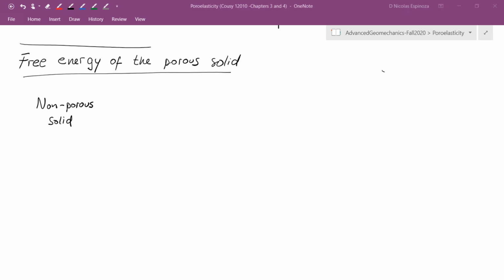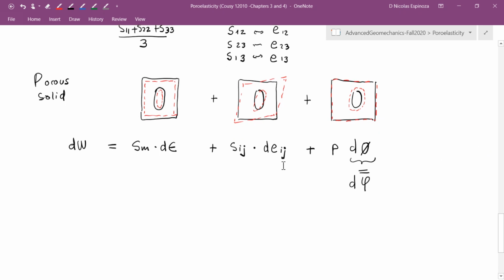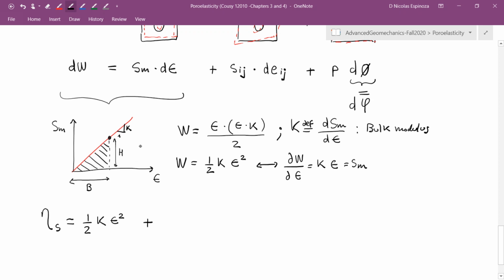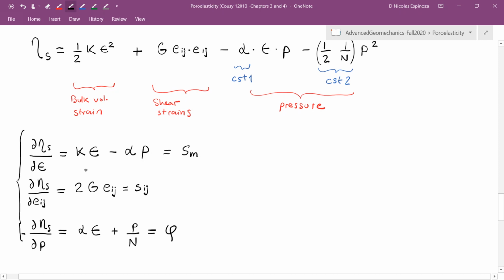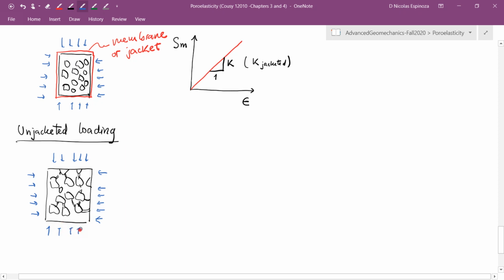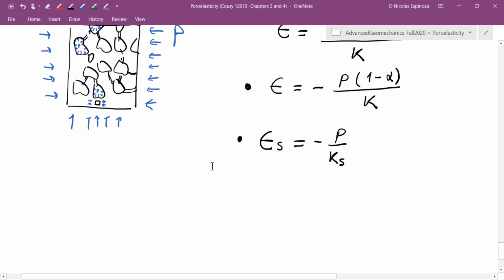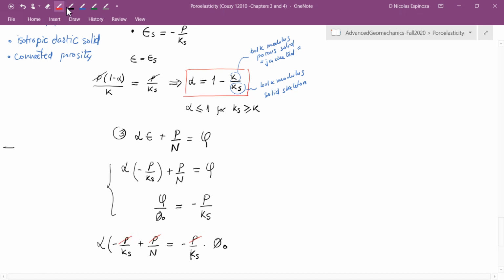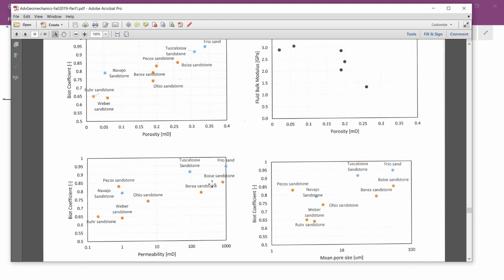L17 Fundamental poroelasticity equations and poroelastic parameters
Topics: free energy of the porous solid, fundamental poroelasticity equations assuming linear elastic isotropic solids, Biot effective stress, Biot coefficient (alpha), pore modulus (N), jacketed bulk modulus, solution for connected porosity and homogeneous solid matrix.